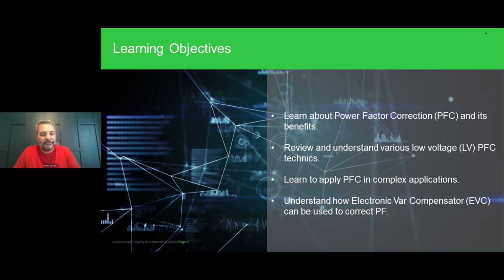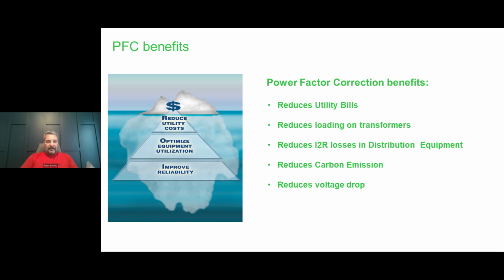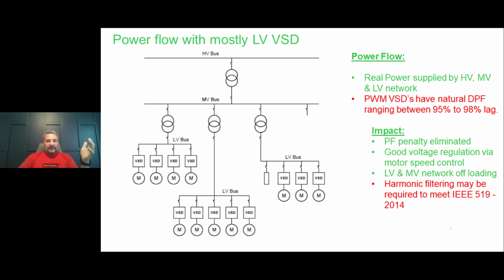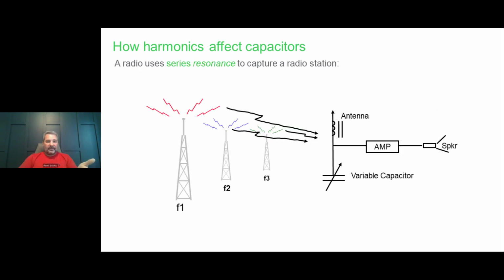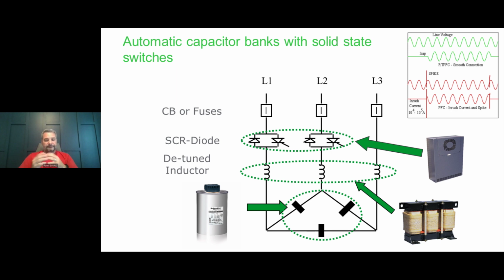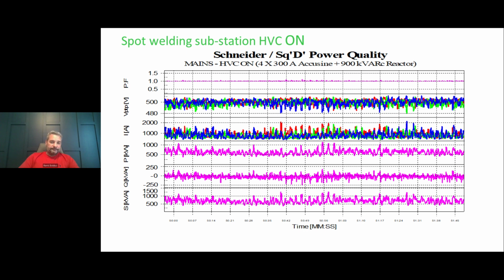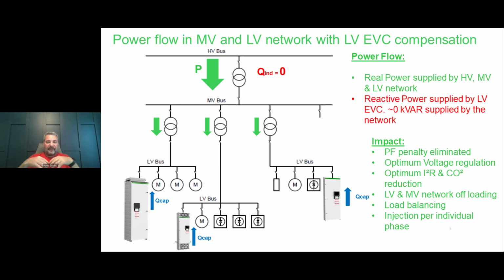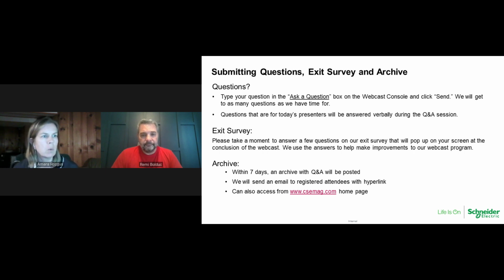Evolution of Power Factor Correction in Low-Voltage Distribution Networks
Electrical engineers should understand what power factor correction is, why engineers should correct power factor, the evolution from power factor to true power factor and various power factor correction techniques. The presenter will also examine applications that involve power factor correction in harmonic-rich networks and how it can be used to mitigate flicker. The discussion will conclude by looking at the future of power factor correction by exploring electronic VAR compensation.